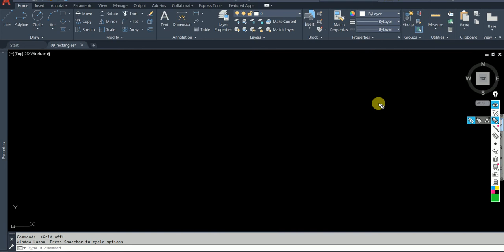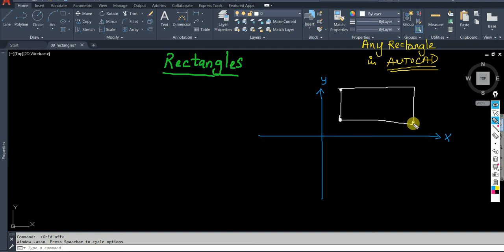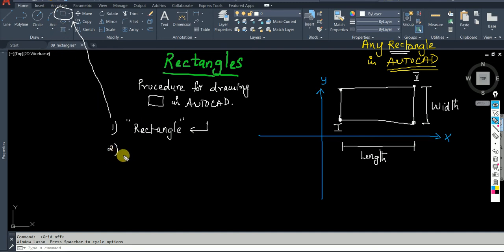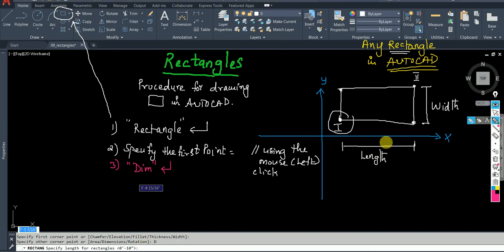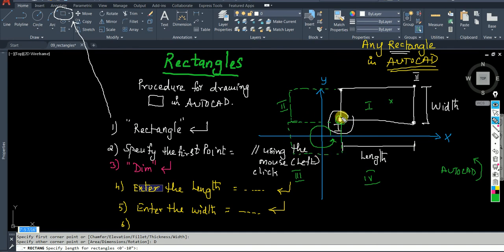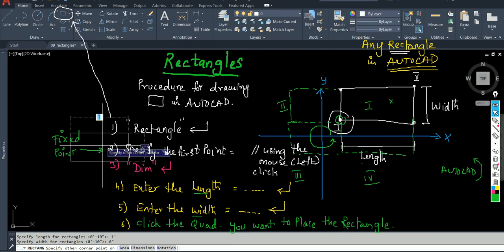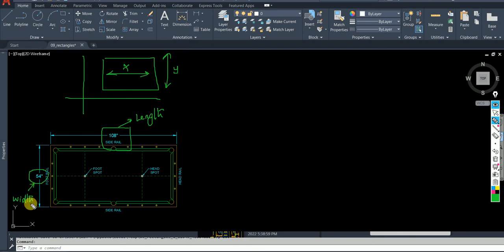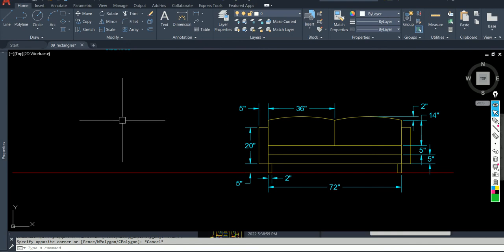Master the Concept of Rectangles in AutoCAD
In this class I'll explain how to draw a Rectangle with Dimensions in AutoCAD